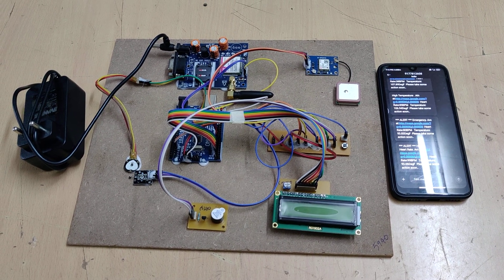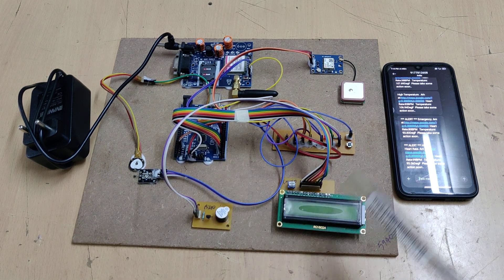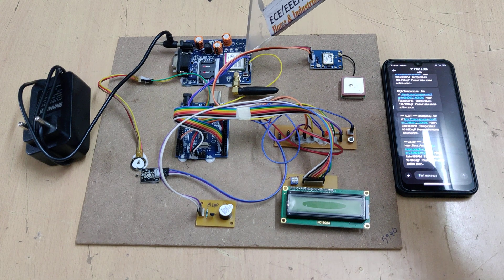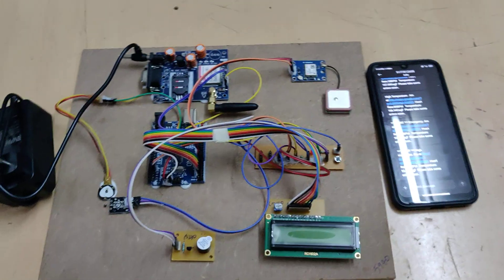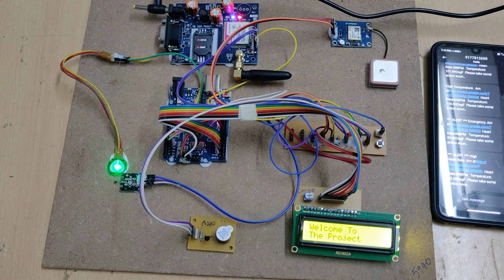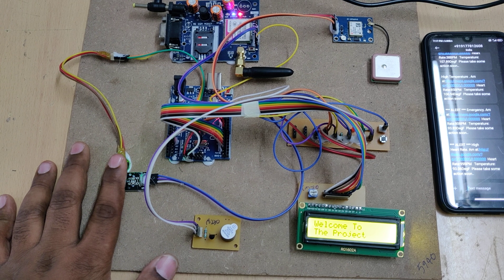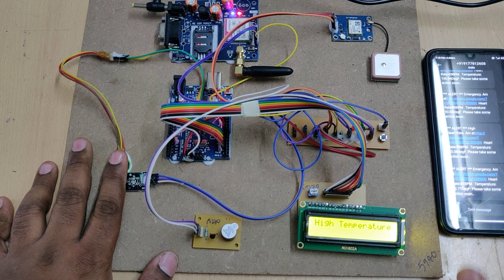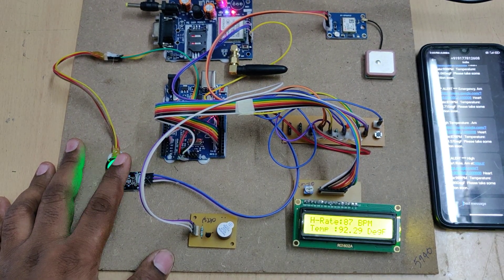Realtime soldier Health Monitoring System with GSM and GPS